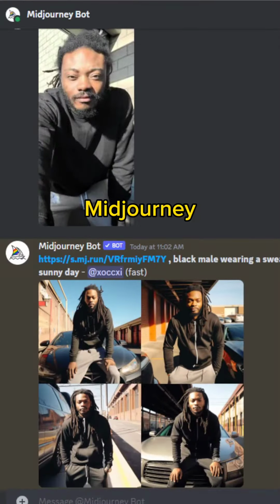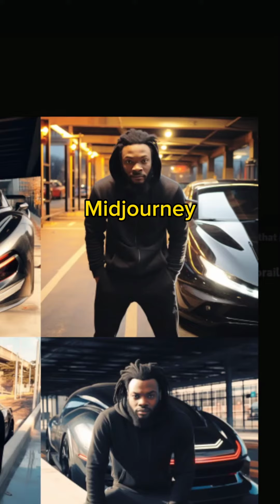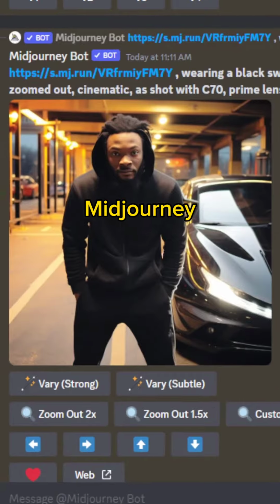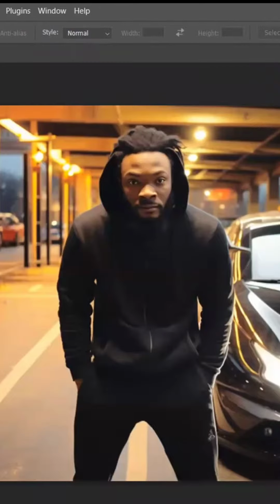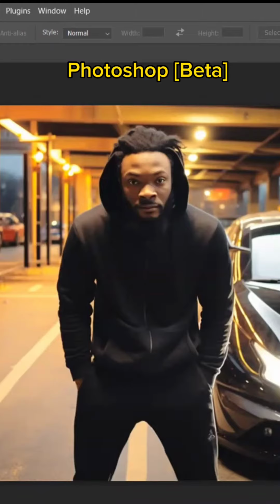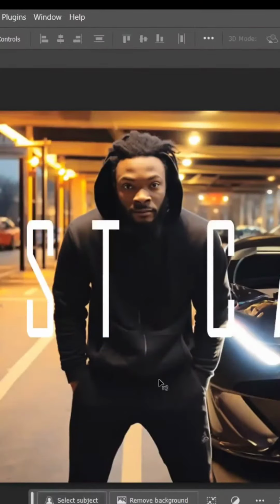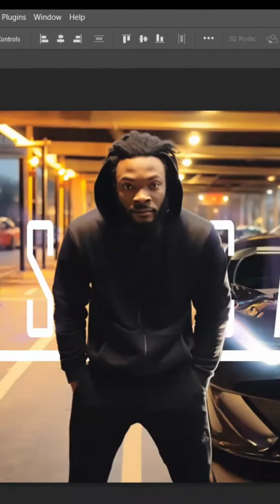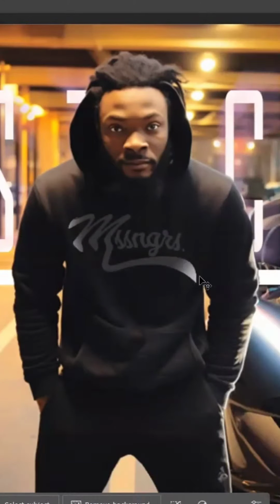How To Expand Pictures Using Midjourney and Photoshop Beta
You are stuck with the cropped image once you upscale a variant in Midjourney. In this 60-second tutorial, I show you how to enlarge or paint edges and use the Generative Fill property of Photoshop Beta. This is only available using the Adobe Firefly Sensei beta.

Comment " GENERATE " to get my guided walkthrough for this technique.